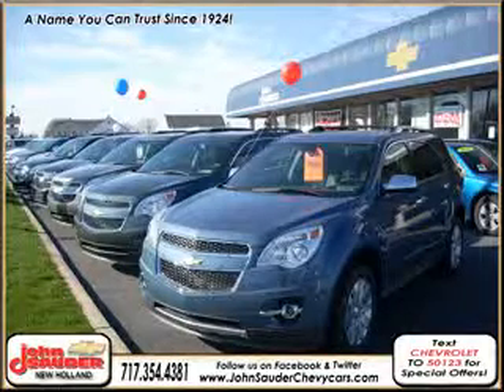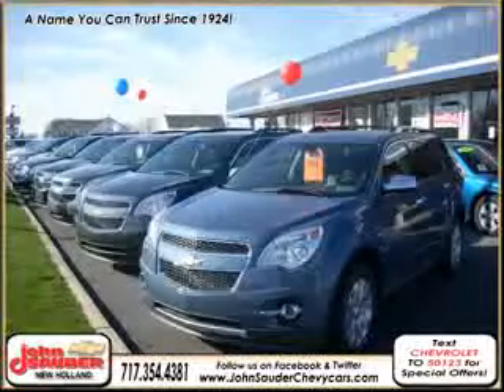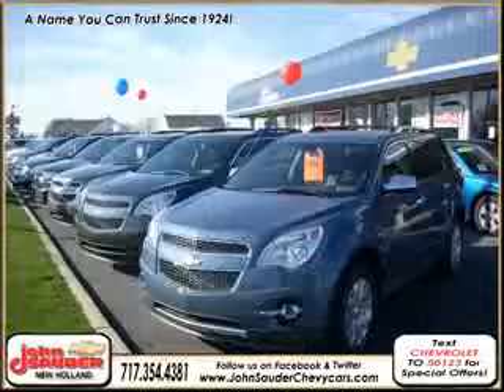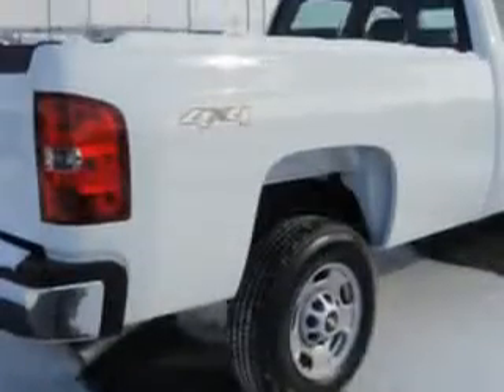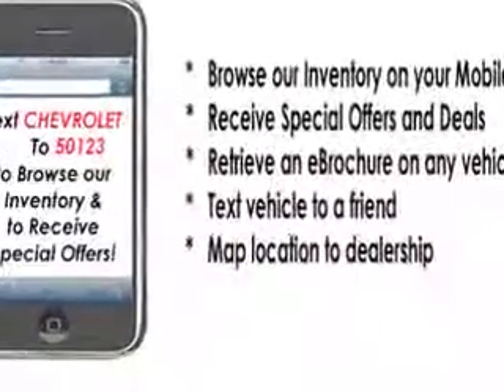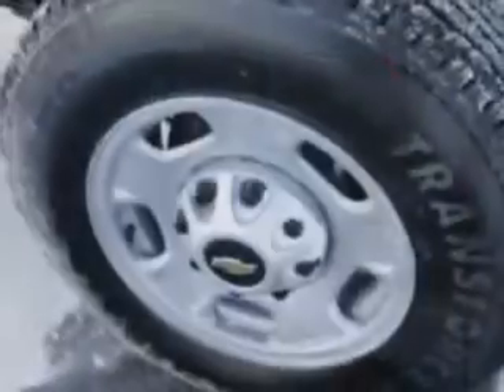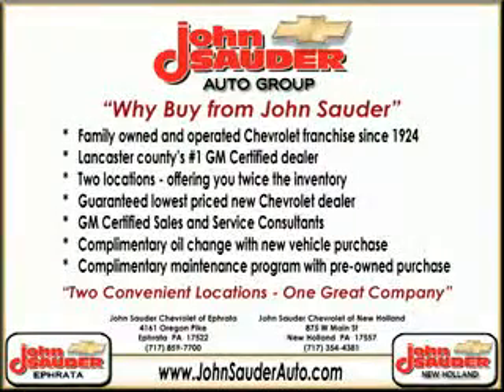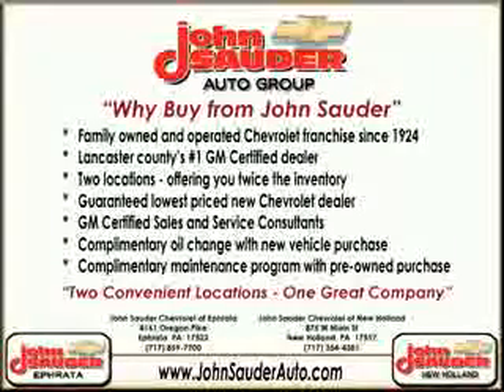2014 Chevrolet Silverado 2500H John Sauder Of New Holland New Holland, PA 17557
Chevrolet Silverado H John Sauder Of New Holland knows you want more in a car. You have a purpose for your vehicle. You will love this  Summit White   Chevrolet Silverado 2500Hd Crew Cab 4X4, equipped with an 8 Cylinder engine and an automatic transmission. Enjoy this utility truck with features like Halogen Headlights, Traction Control With Trailer Sway Control, Theft-Deterrent System, Folding Rear Seats, Braking Assist - Hill Start Assist, Front Tow Hooks, and much more. Get where you need to go, enjoy the drive, and have peace of mind in this  Chevrolet Silverado 2500Hd. See us at John Sauder Of New Holland today!
MILES:      5
VIN:1GC1KVCG2EF179215